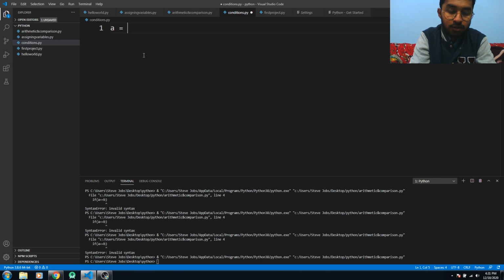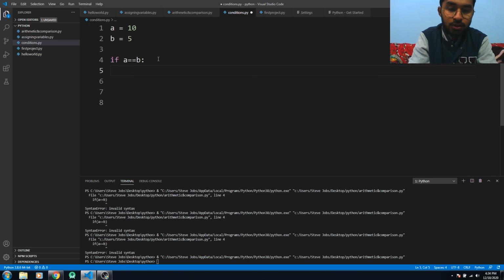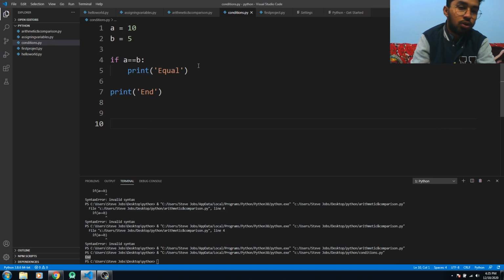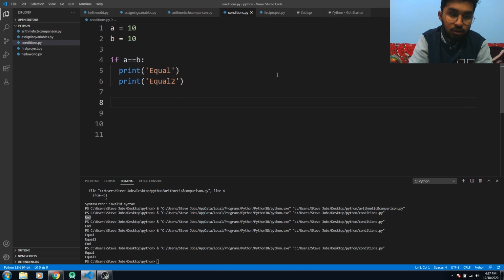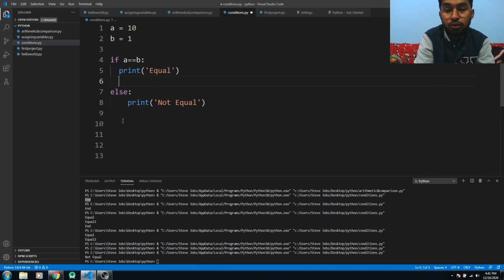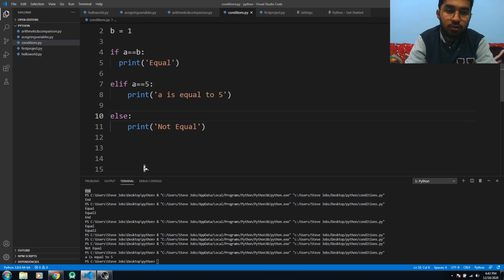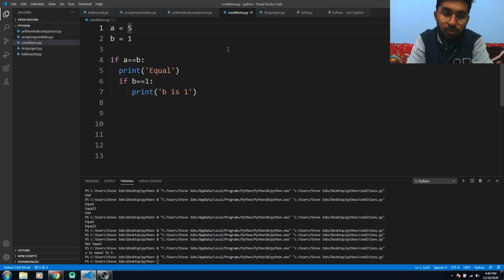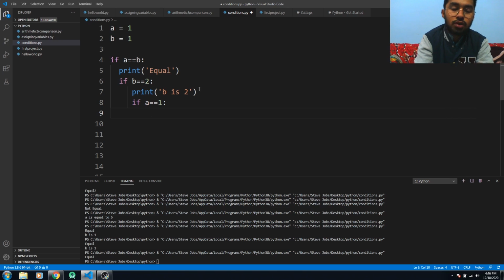Python Conditional Statements - If, Else and Elif | Python tutorials for beginners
2. How to set up Python in VS Code on Windows 7 - Hello World in Python
13. Python Conditional Statements - If, Else and Elif | Python tutorials for beginners (This Video) ⬇️